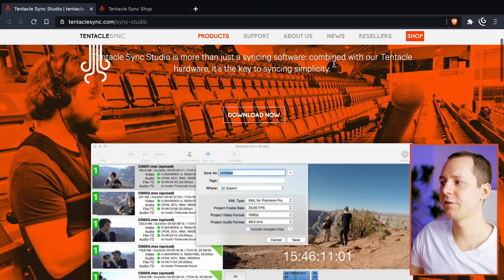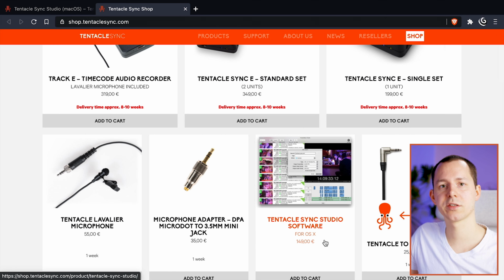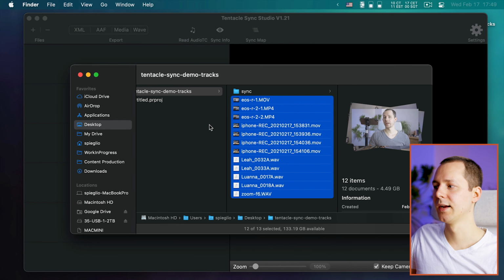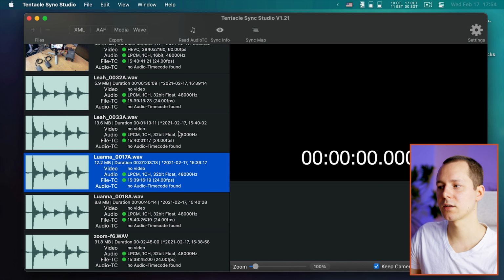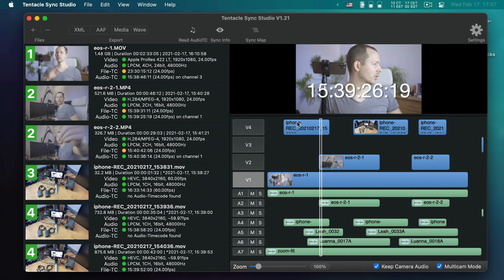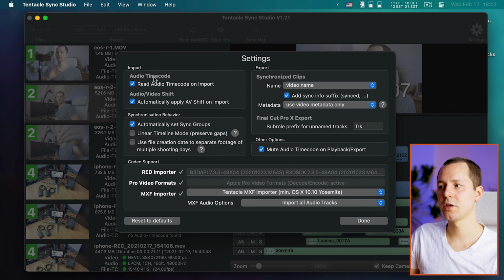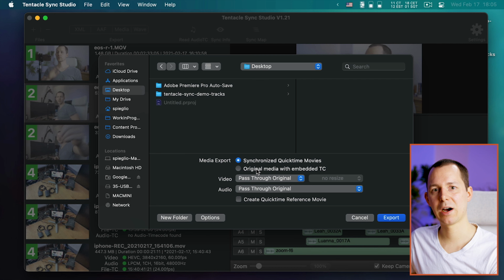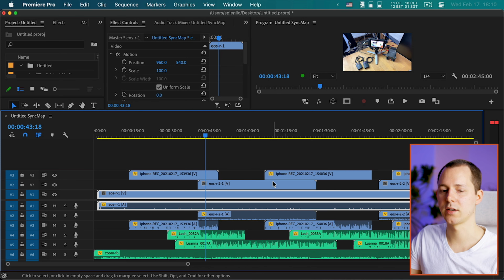The Most Advanced Timecode Synchronizing Software on macOS — Tentacle Sync Studio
Working with timecode is like a massive power-up for filmmakers to be able to not spend hours on clap sync tracks when you use multiple cameras, audio recorders, and stuff like that on set. In this video, I will share the workflow of Timecode Syncing with the Tentacle Sync Studio which is probably the most advanced timecode syncing utility. Let's dive in.

🎧 Chapters / Show Notes:

00:00 Intro
01:13 2 Main Benefits of Timecode Syncing
01:58 DaVinci Resolve Timecode Syncing
02:24 BTS about how I got to know Tentacle Sync
05:19 Website Overview
08:47 Purchasing Price of the Sync Studio
09:50 Syncing Process with Demo Files
10:19 Premiere Pro without synchronizing the files
12:10 Tentacle Sync Studio Magic
18:06 Powerful Context Menu Actions
21:54 Media Transcoding & Export
24:56 XML Timeline Export
26:14 Opening the Synchronized XML Timeline in Premiere Pro
28:06 Question of the Day